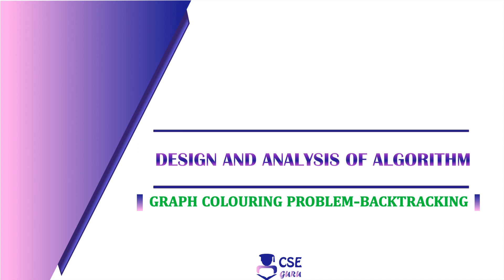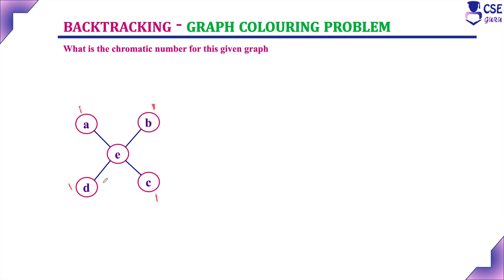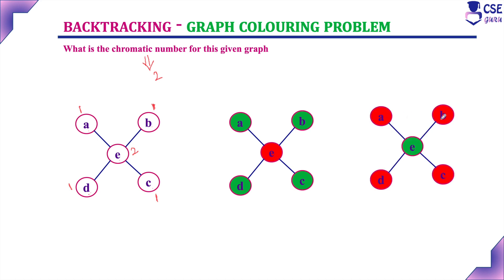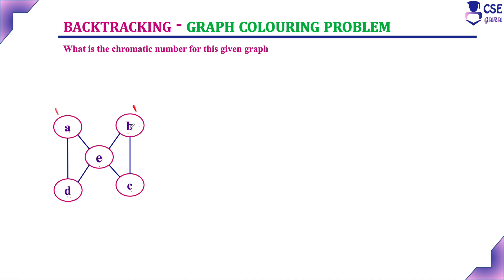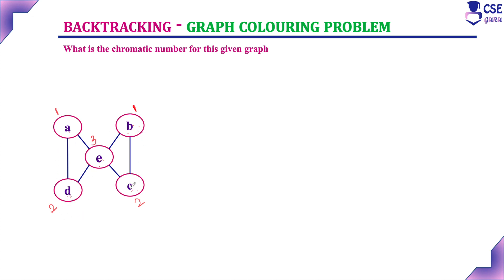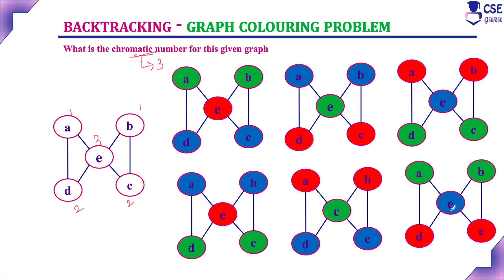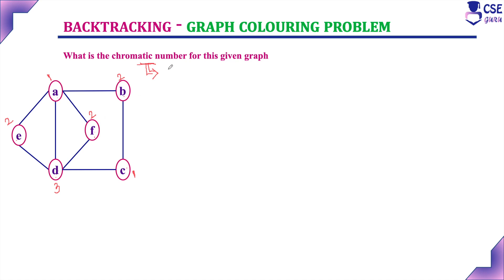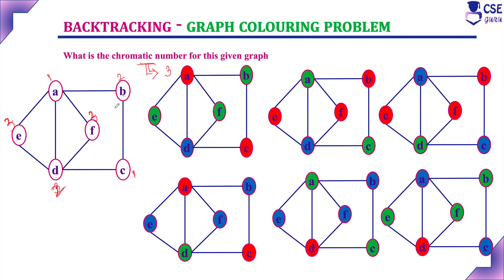Graph Coloring Problem Ex3 | Backtracking | Lec 93 | Design & Analysis of Algorithm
cseguru Tutorials